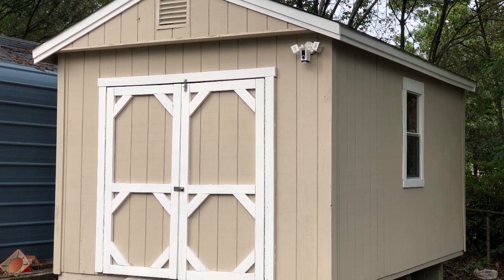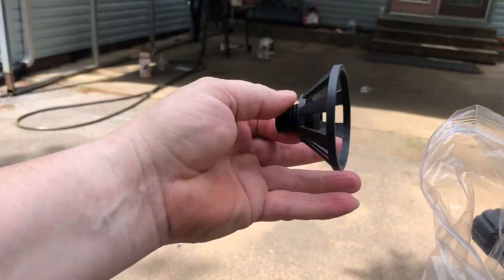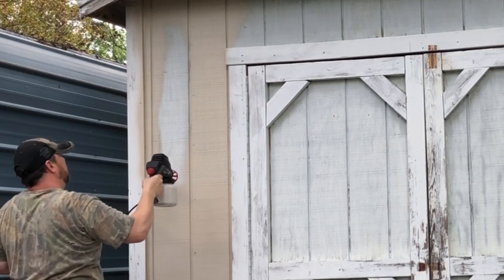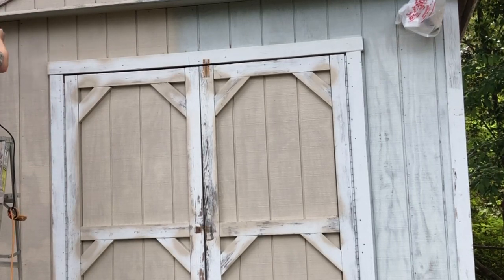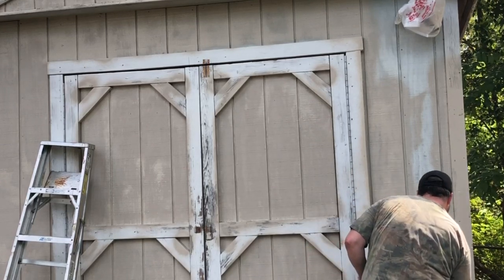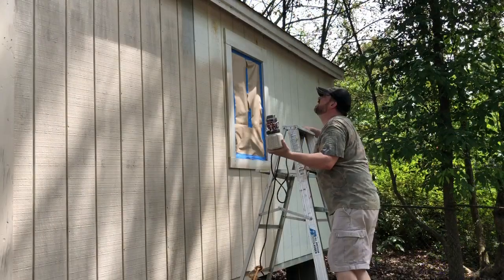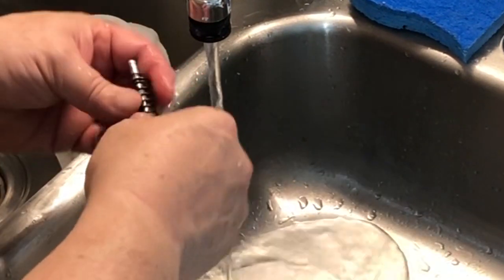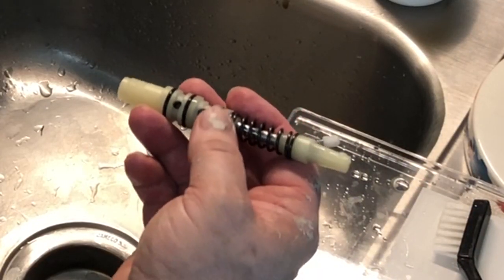Can the Harbor Freight Krause And Becker Boost Your Productivity?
Find Out Harbor Freights secret to getting the Krause and Becker airless sprayer to spraying. But first I want to tell you that even though this airless Paint Sprayer was difficult to use, it was way better than spending a lot of money on an airless paint sprayer.  Part Number is  Item#62267.
  What I figured out by troubleshooting the harbor freight spray gun is the rod in the valve assembly had a burr on it. I sanded it with some 500 g sandpaper. Problem solved. Watch the video to see the solution to the harbor freight paint sprayer won't spray. And at the end of the video, see how to clean the airless paint sprayer.
   Here is what HF website says about this product:
apply latex paints, water-based sealers, lighter body paints, and stains quickly and easily with this electric paint spray gun. This electric paint sprayer is perfect for general purpose painting projects in your shop, home or yard. The paint spray gun includes one extra replacement rod and cylinder assembly. Features include a high flow rate for better paint coverage, a durable 24 oz. polypropylene paint cup and a viscosity cup with hanger.
High flow rate for better paint coverage
Durable 24 oz. polypropylene paint cup
Flow rate: 5 GPH (gallons per hour)
Viscosity cup with hanger

Vans World Store on Amazon
Krause and Becker Paint Sprayer
Best selling Airless Paint Sprayer
Huge savings on paint brushes
Huge savings on paint rollers
Paint Sprayers
Home Painting Supplies

A great book on DIY home projects and repairs that I use all the time. Check it out. You may like it too!

Van's World is dedicated to "Saving You Time and Money with How-To Guides and Product Reviews."
PLUS

Van's World is not responsible for any misuse or unauthorized modifications of the information provided. We assume no liability for any property damage or injuries resulting from this content. Use the information at your own risk and follow safe practices when handling tools mentioned. No warranty or guarantee is implied, and any resulting damage or loss is the user's responsibility, not Van's World.